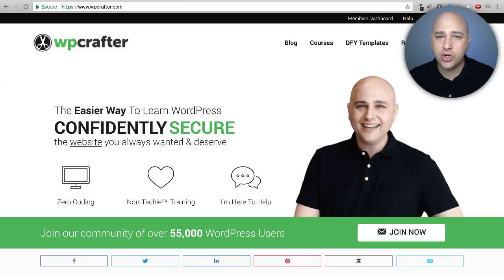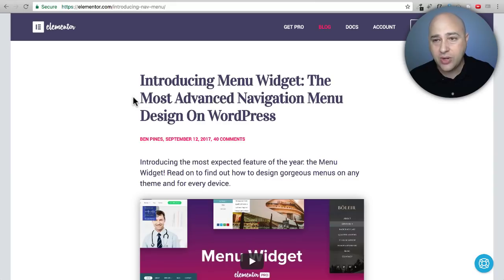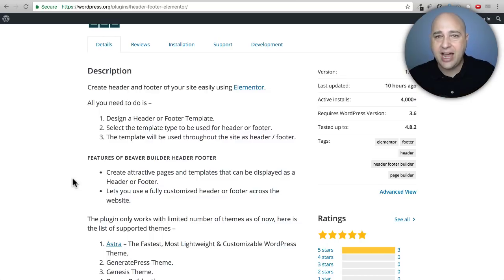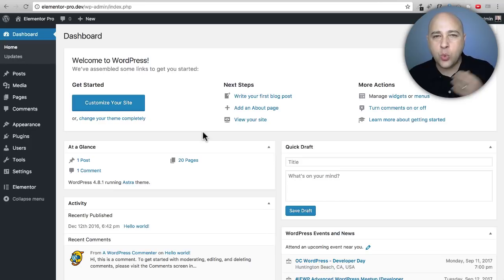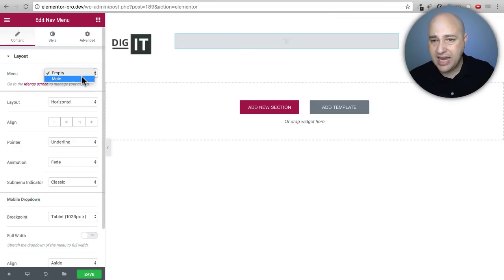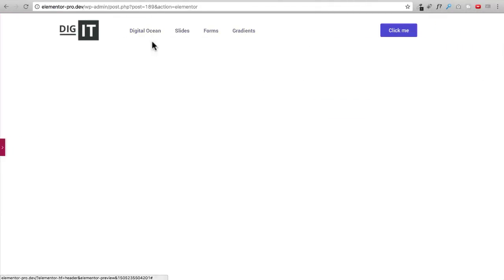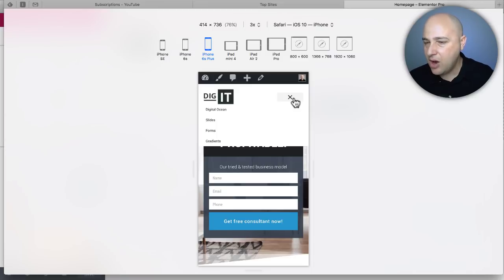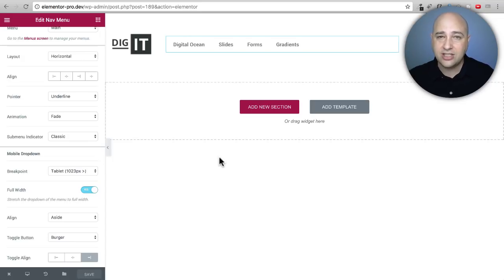How To Create Custom Headers & Footers With Elementor For WordPress With This Tutorial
Learn how to create amazing custom headers/footers for Elementor using their newly released nav menu widget.